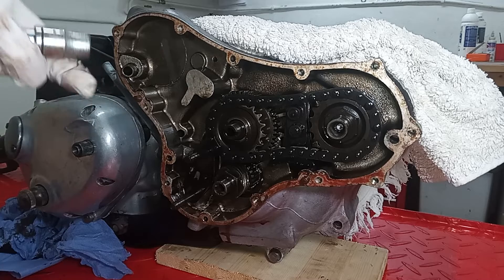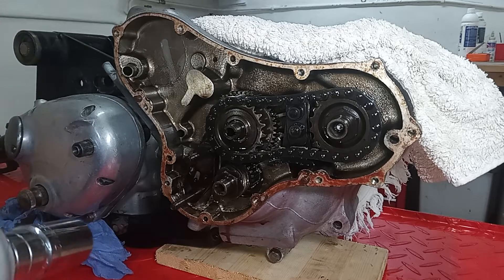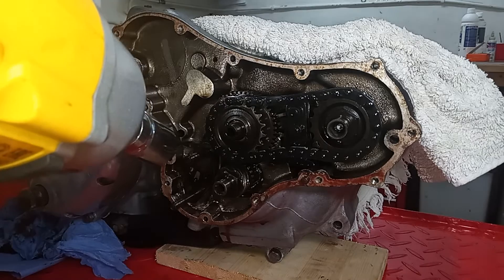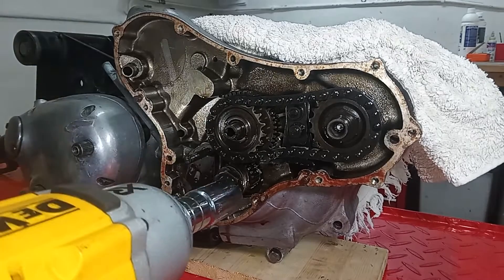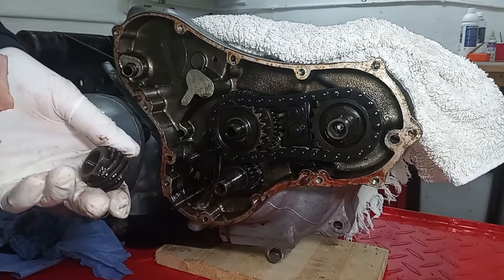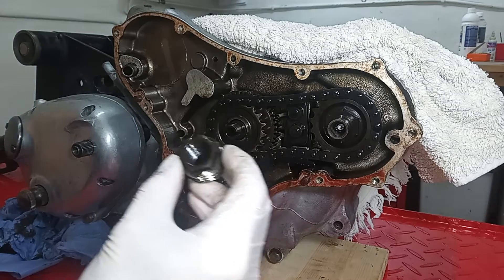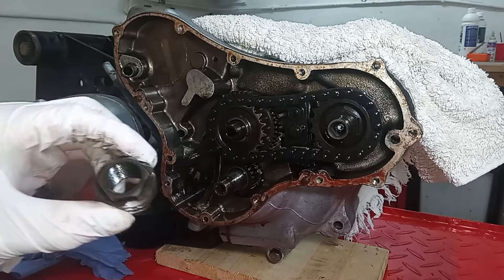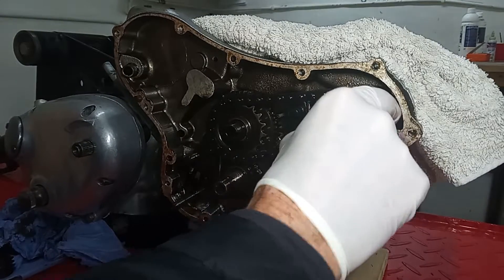Norton Commando Engine Rebuild. Part 14: Removing Cam Chain and Worm Drive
This is one of a series of videos covering the full dismantling, restoration and rebuild of a Norton Commando engine and gearbox. This particular video shows the oil pump worm drive, cam chain (also known as the Timing Chain) and cam chain sprockets being removed from the timing case and being given a brief inspection. Note that the oil pump worm drive on the end of the crankshaft is Left Hand Thread.